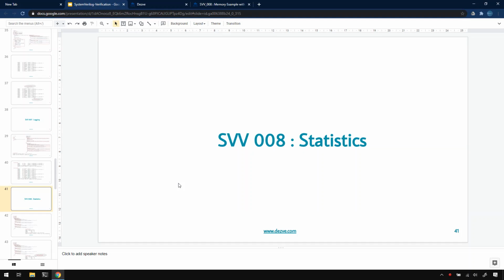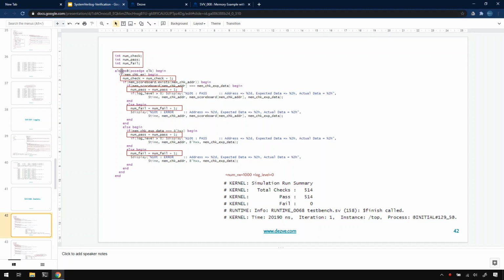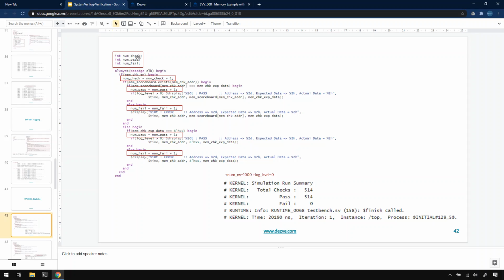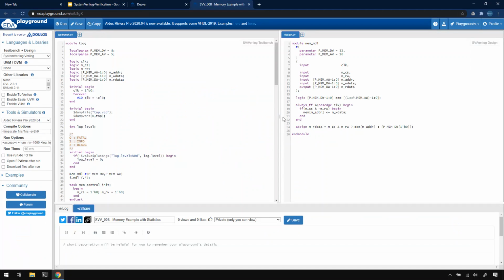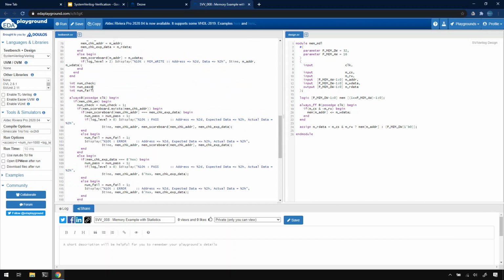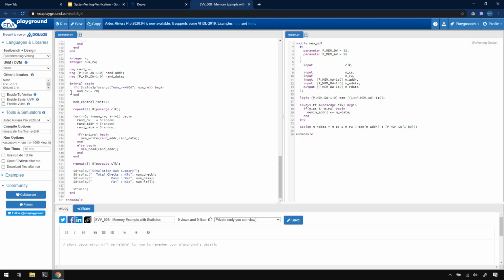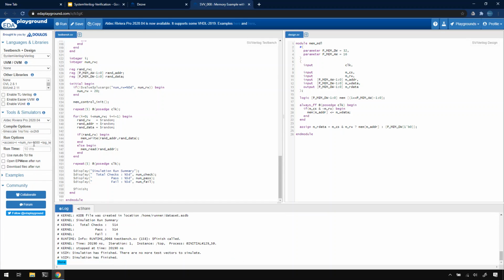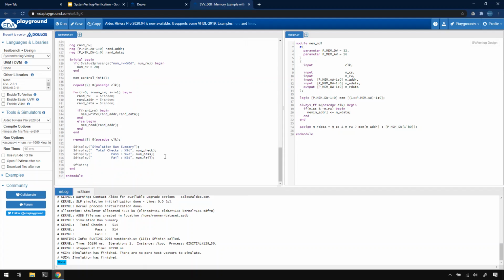Statistics - Quick Verilog Review :: Part 1 Verification Concepts :: SystemVerilog - Verification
This video discusses some very basic statistics, such as number of checks, pass and fail counts.